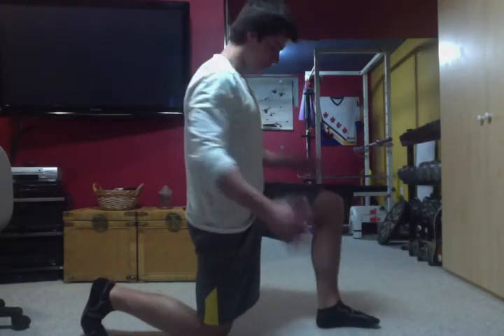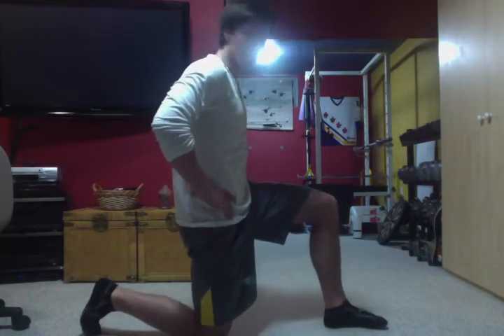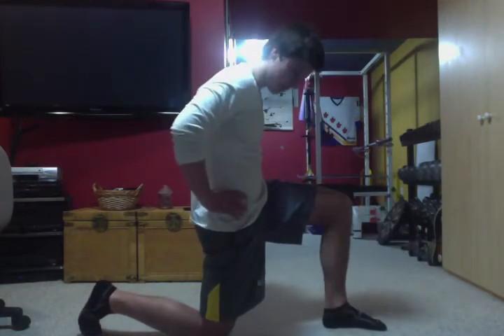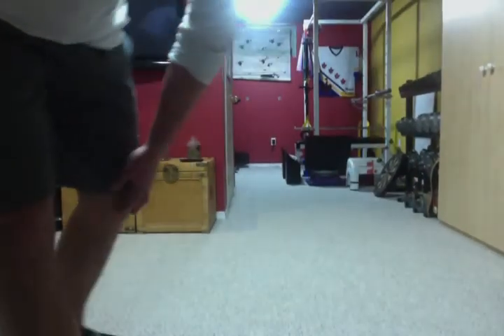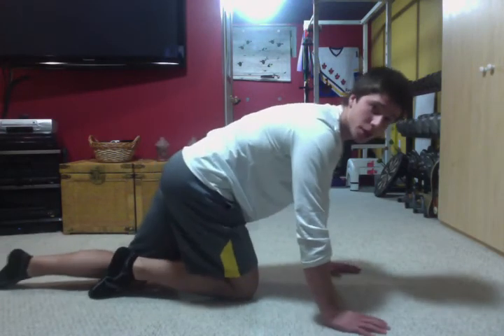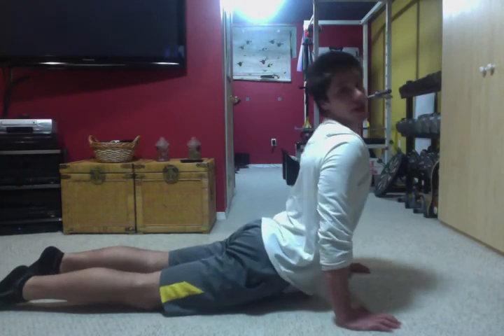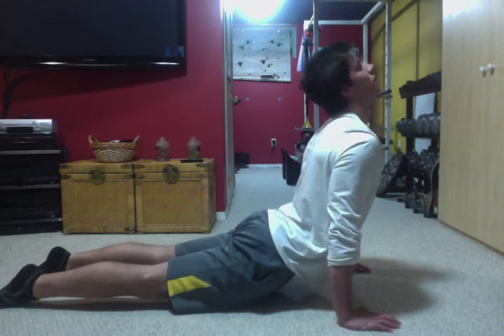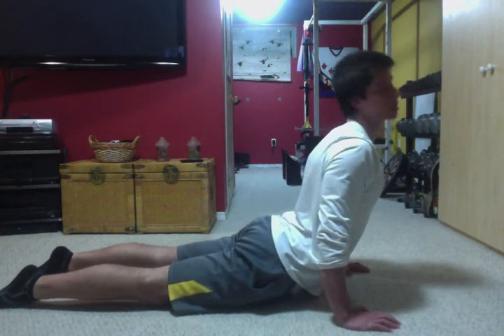stretching for postural distortions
video project about how certain stretches can fix certain postural distortions